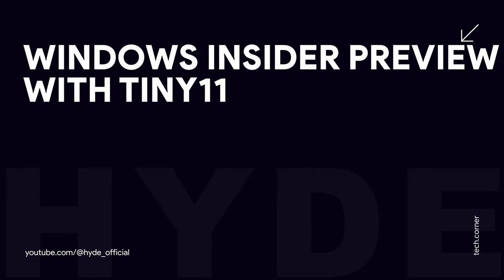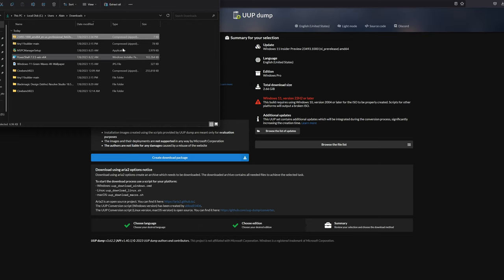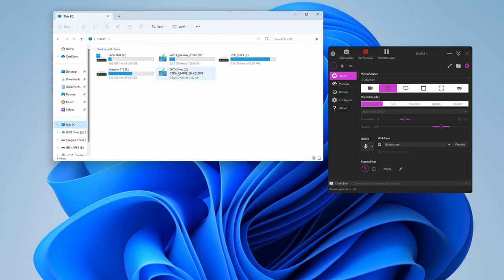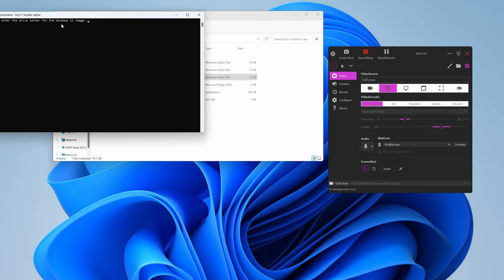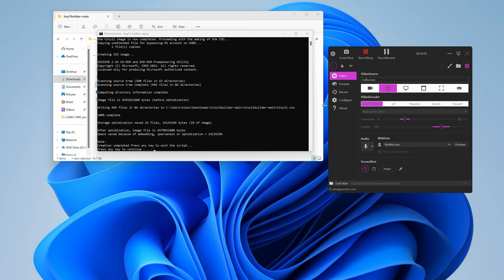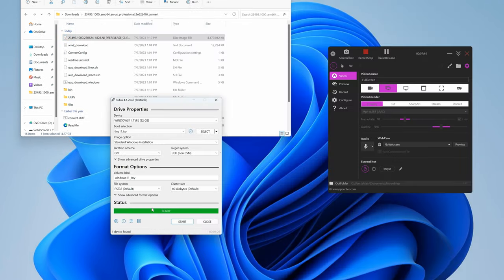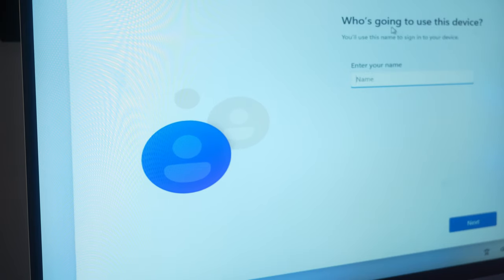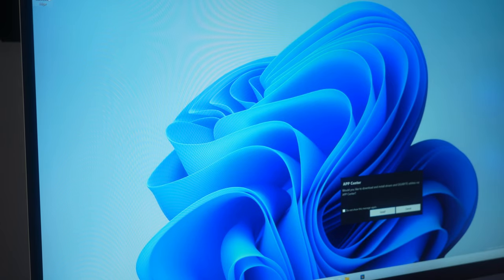Build you own Window 11 Faster With Tiny11 and Get Insider Preview without MS Account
Tiny11 builder is a tool to make your own Windows 11 and make it faster and liter. With tiny11, your Windows will use less resources, hence, it increases performance and de-bloat your system too.
In this video, you will learn how to get a copy of Windows insider preview without a Microsoft account and use tiny11 to create a Lite version of Windows 11. Windows Lite.